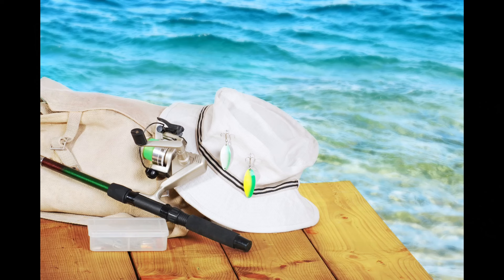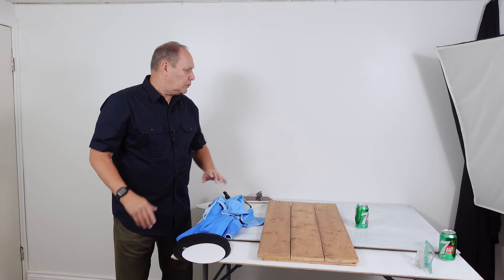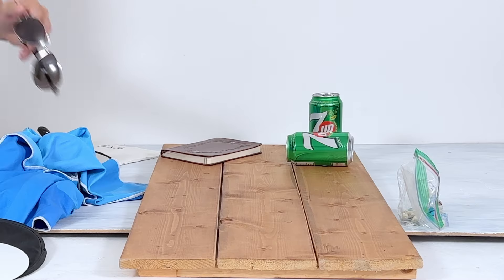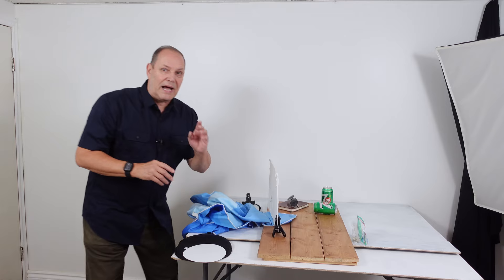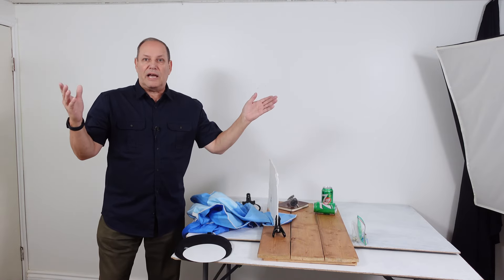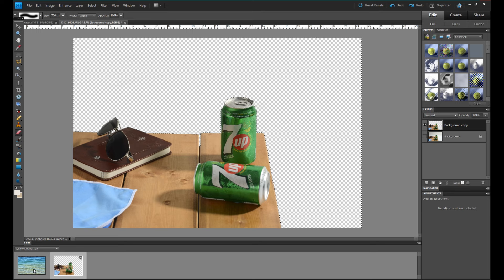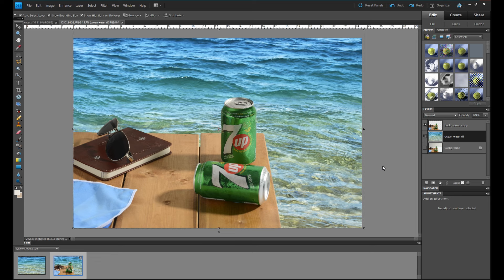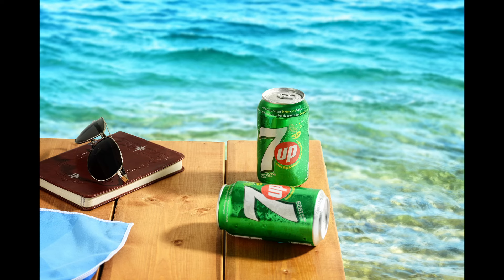Product Photography Outdoor Look Created Indoors part 1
Creating a fake day at the lake sitting on the dock. Putting your products in settings helps to sell your products better.
This also gives you some ideas to create awesome images for your product portfolio.